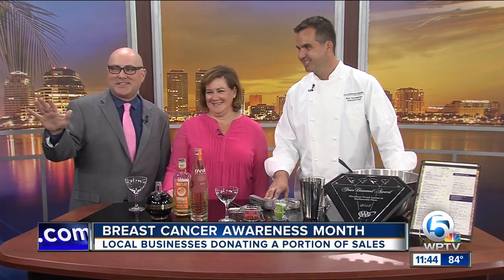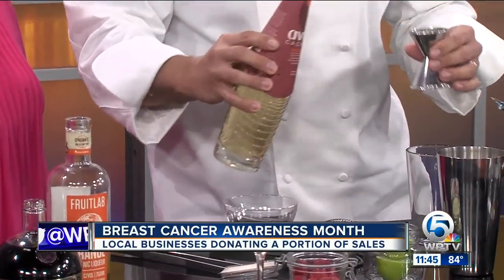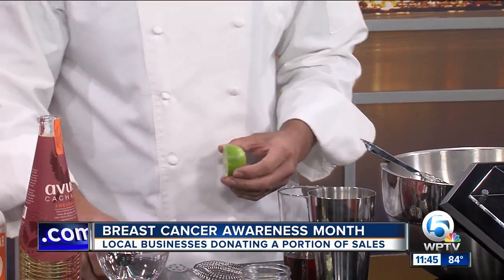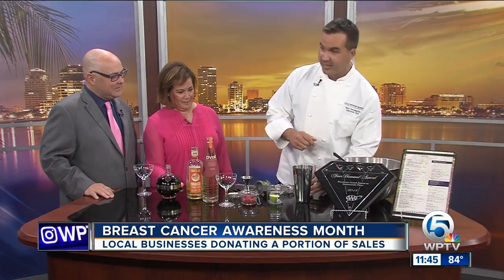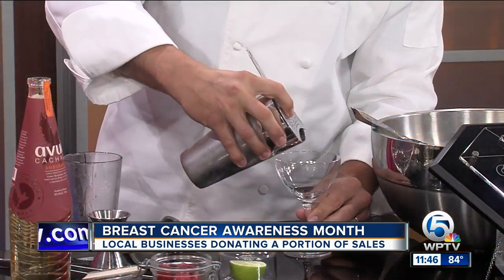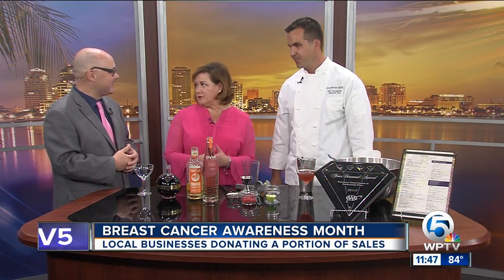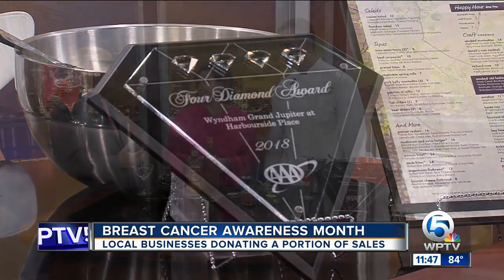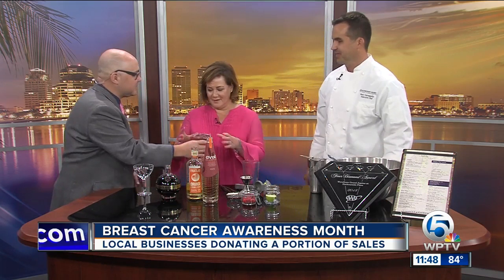Wyndham Grand Jupiter donates portion of sales for breast cancer awareness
Chef Raul Carrasquillo mixes up a pink samba drink for breast cancer awareness.